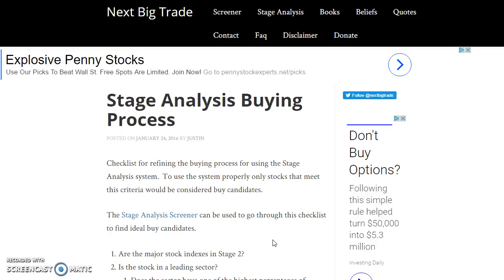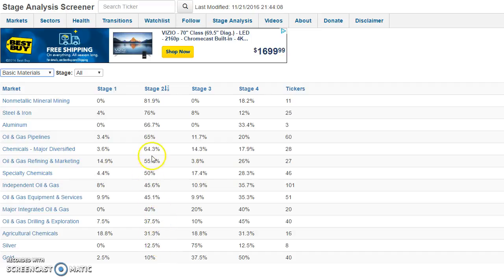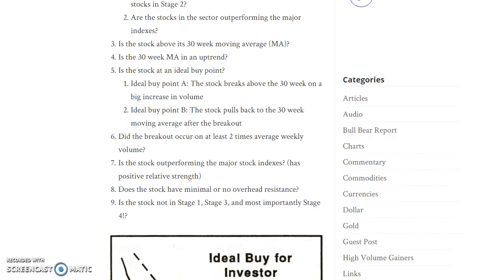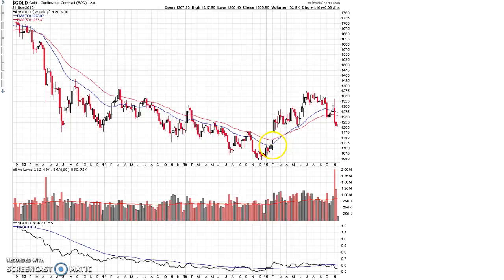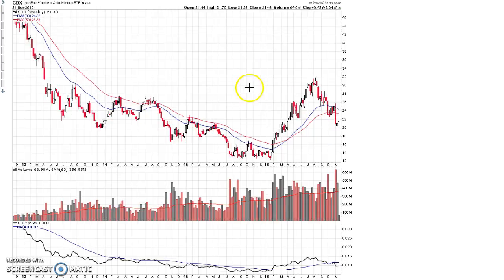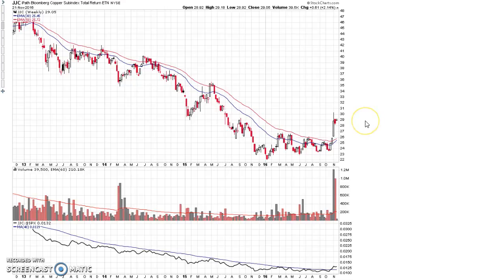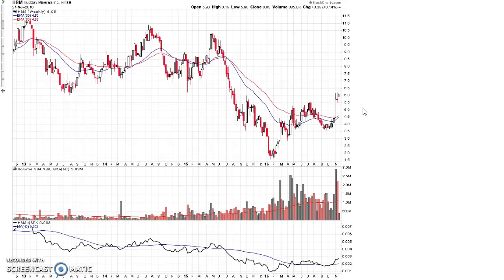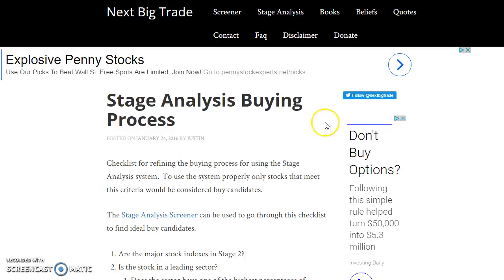Gold Vs. Copper: A Stage Analysis Perspective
Analysis of the gold and copper markets using Stage Analysis.